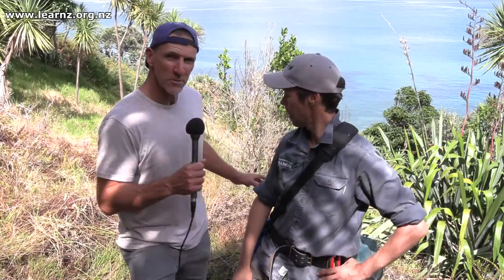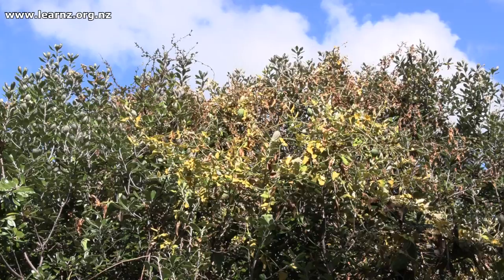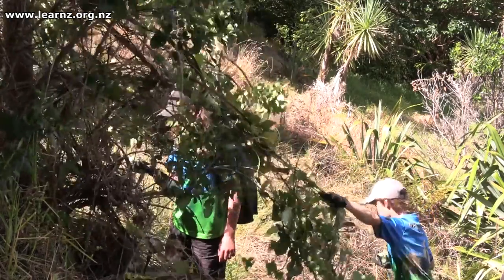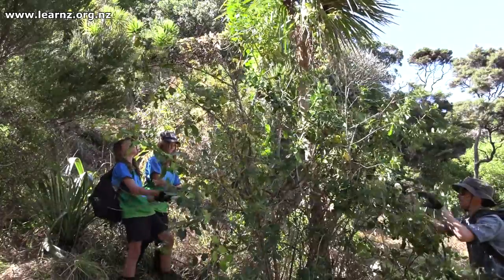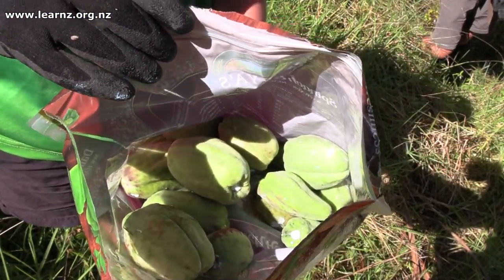Controlling weeds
We have special permission to go off track and get a first-hand view of how Bream Head | Te Whara Conservation Trust is dealing with a weedy issue.